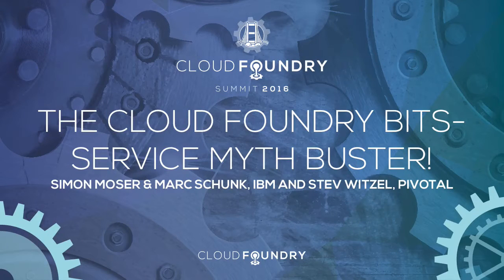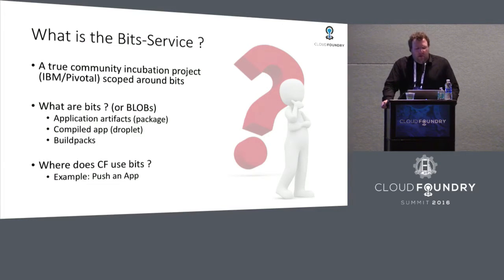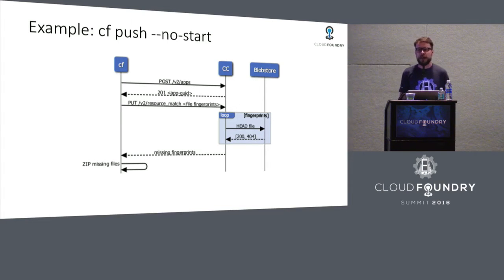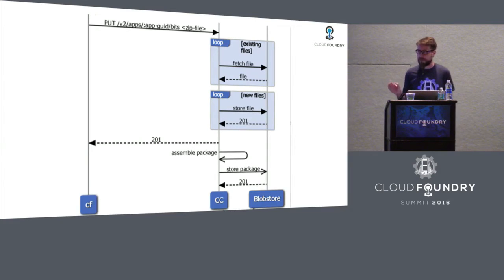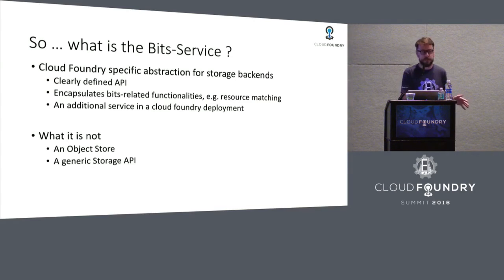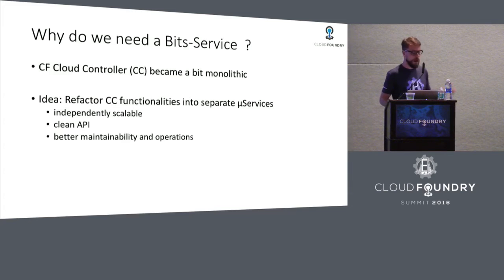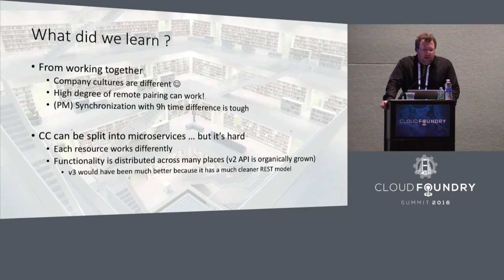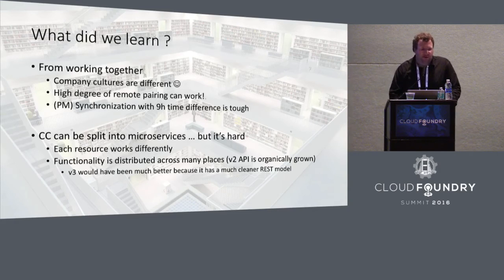The Cloud Foundry Bits-Service Myth Buster! - Simon Moser & Marc Schunk, IBM, & Stev Witzel, Pivotal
Did you ever wonder what that mythical ‘bits-service’ incubation project is? Has the CloudFoundry community finally lost their minds and started on a competition with OpenStack Swift or Amazon S3? Hell NO! This talk will introduce the current state and give an outlook to the future of the “bits-service” [1] project. In short, the bits-service is an extraction of an existing functionality in the cloud controller today - externalising everything related to bits (application bits, droplets, packages, buildpacks, …) into a proper micro service. It can be scaled independently, is encapsulated by a well-defined API, so its a generic BLOBSTORE API, right? Mmm…. maybe come and join the team (the first community project equally staffed with engineers of IBM and Pivotal) in the talk and let us handle your bits!

Simon Moser
Senior Technical Staff Member, IBM
Simon is a Senior Technical Staff Member with IBM that works both on IBM Bluemix as well Cloud Foundry, where he runs projects like OpenWhisk or the Bits-service. Simon has been publishing many papers and given many talks at International Conferences (such as IBM Interconnect, EclipseCon and other major conferences).

Marc Schunk
Software Engineer, IBM

Stev Witzel
Engineering Manager, Pivotal
Stev works as a software engineer at Pivotal’s London office. He is part of the team behind the Cloud Foundry Bits-Service project. Previously, he has been working on Cloud Foundry data services and Bosh. In his free time he enjoys building things in Golang and learning about distributed systems.